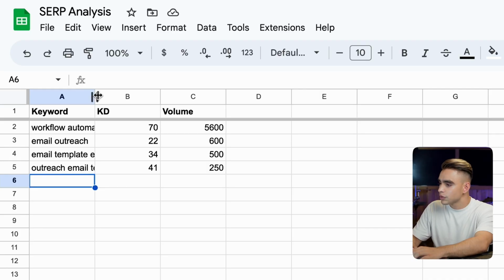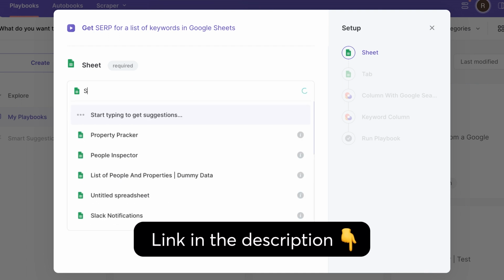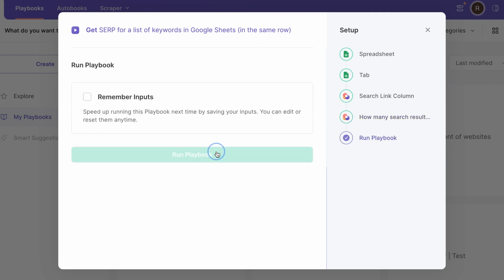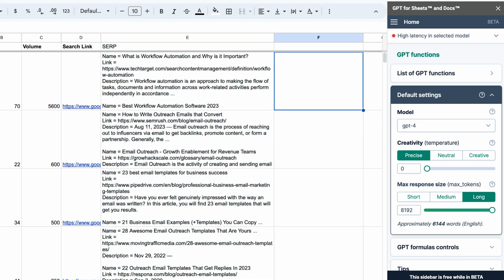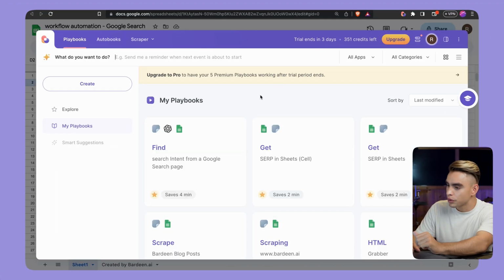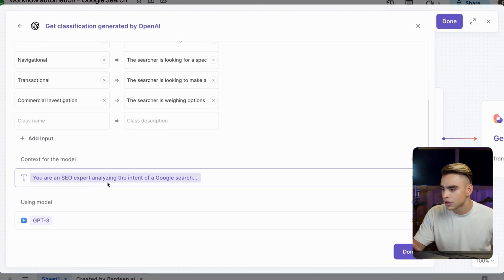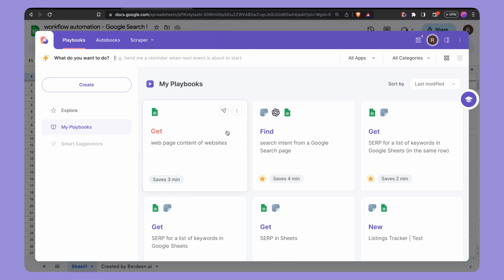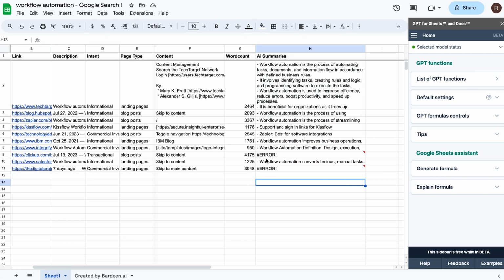AI-Powered SERP Analysis For Better SEO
🚀  Try these playbooks:
1️⃣ Get SERP for a list of keywords in Google Sheets:

✍️  PROMPTS and Expressions:

=gpt(CONCATENATE(
"Classify the following Google SERP results into the following 4 categories.
- Navigational: Users want to find a specific page (e.g., ‘reddit login’)
- Informational: Users want to learn more about something (e.g., ‘what is seo’)
- Commercial: Users want to do research before making a purchase decision (e.g., ‘best coffee maker)
- Transactional: Users want to complete a specific action, usually a purchase (e.g., ‘buy subaru forester’).

Output just the class (like 'Navigational').
Here is the data to analyze: ' "

=gpt (CONCATENATE ("Summarize the following text as bullet points. 10 max. ",

=IF(LEN(TRIM(A1)) = 0, 0, LEN(TRIM(A1)) - LEN(SUBSTITUTE(A1, " ", "")) + 1)

📖  Video Chapters:
00:00 Intro
01:25 Scraping SERP
04:12 Classifying search intent
07:51 Creating AI summaries
9:39 End notes

ℹ️ Need help? Join our Slack community